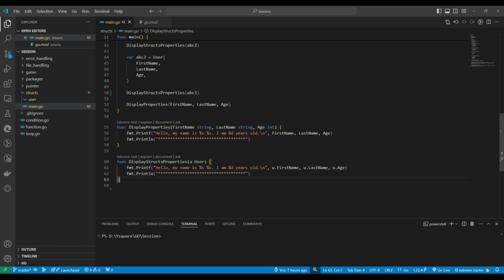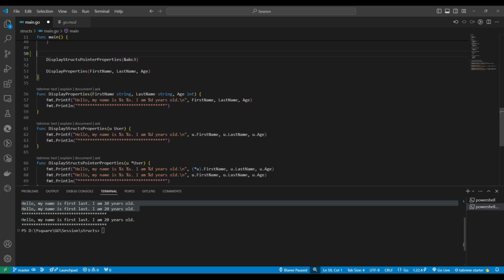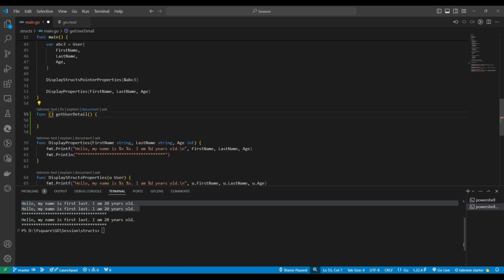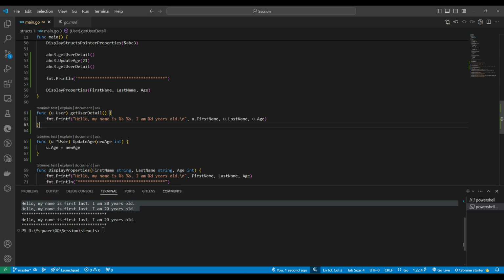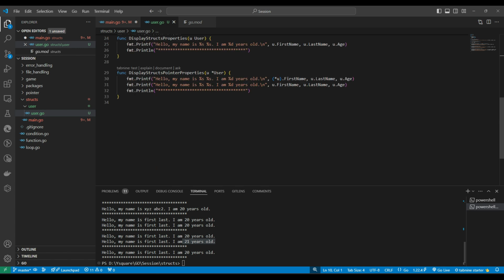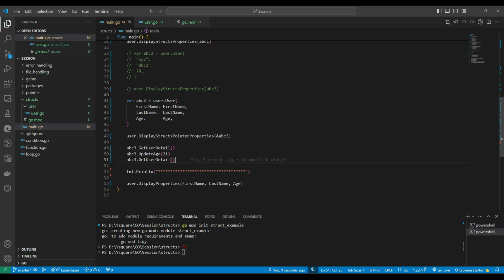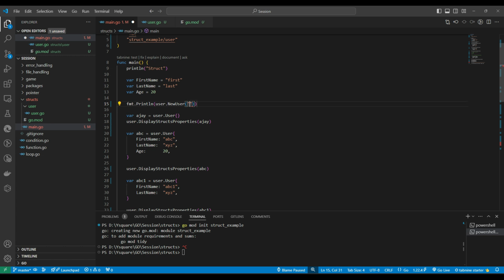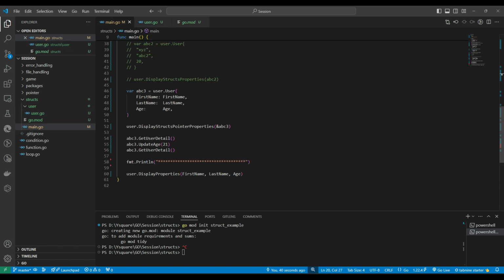#14 Mastering Golang Structs Part - 2: A Comprehensive Guide | From Basics to Advanced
In Go, a struct is a composite data type that groups together variables under a single name. These variables are called fields. Each field has a name and a type. Structs are used to create complex data types that group different properties together.

Benefits of Using Structs in Go
Encapsulation: Structs help in encapsulating data. By grouping related fields together, they provide a way to model real-world entities more effectively.

Organization: They improve code organization by allowing you to logically group related properties. This makes the code more readable and maintainable.

Type Safety: Structs provide compile-time type checking, which helps in avoiding many common errors that could occur in dynamic languages.

Methods: Structs can have methods associated with them, which allows for better organization and separation of concerns in your code. Methods can operate on the struct’s data, enabling object-oriented programming features in Go.

Flexibility: Structs can be nested, meaning one struct can contain another struct as a field. This allows for complex data structures.

Memory Efficiency: Since structs in Go are stored contiguously in memory, they are more memory-efficient compared to maps or other data structures that use pointers.